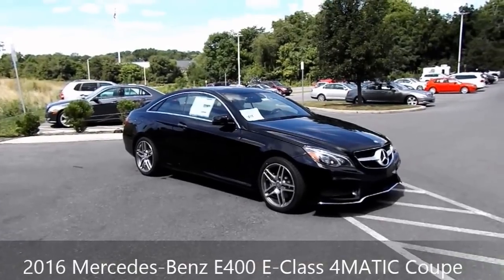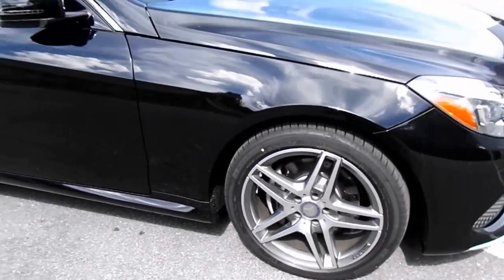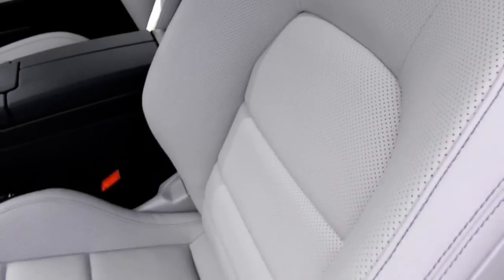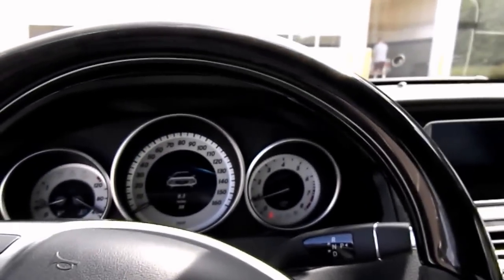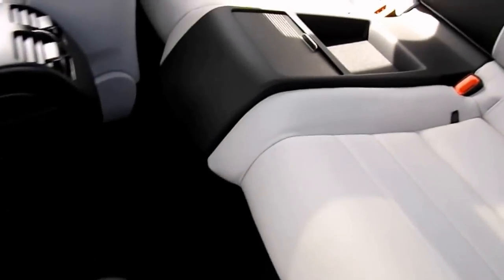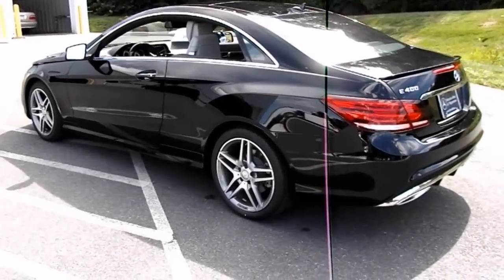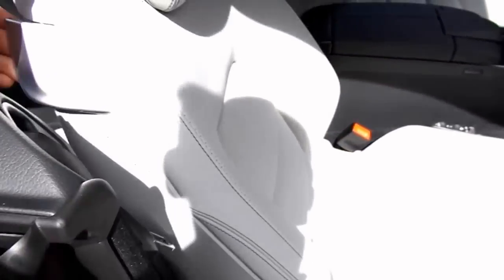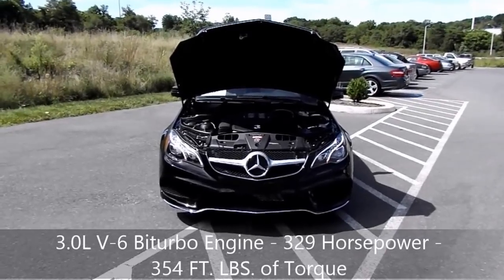2016 Mercedes Benz E400 E-Class 4MATIC 3.0L Biturbo V6 Coupe Start Up, Tour and Review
Hey Mercedes-Benz fans! In this video, we get to take a look at this brand new 2016 E400.
A BIG thanks to Mercedes Benz of Hagerstown for providing this 2016 E400 for us to film!
1955 Dual Hwy, Hagerstown, MD